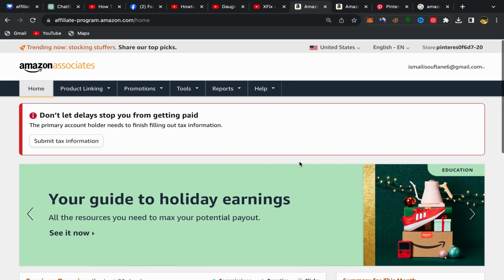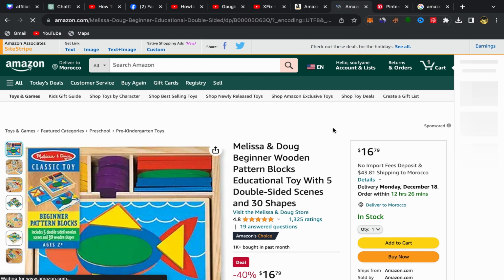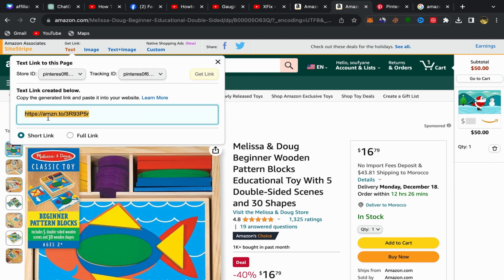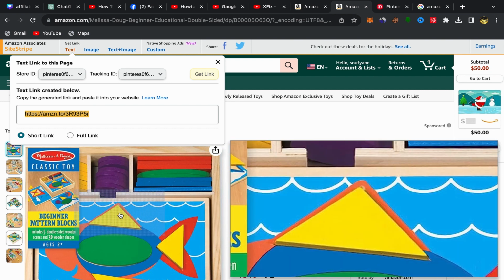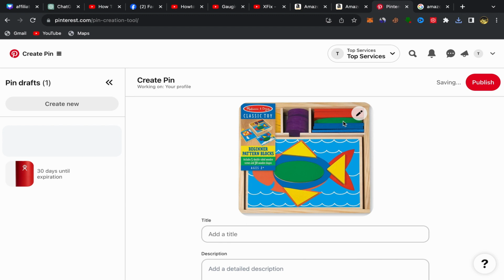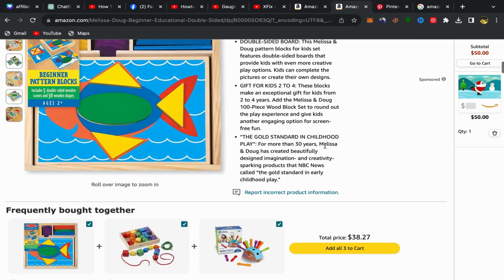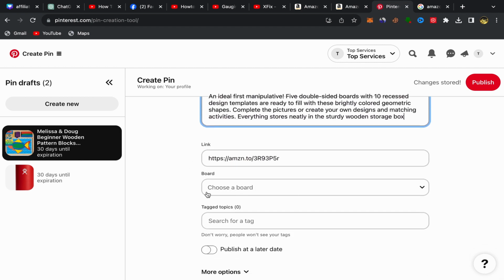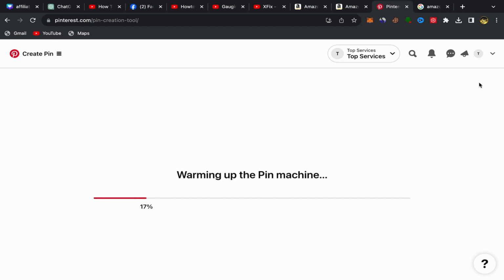How To Promote Amazon Affiliate Links On Pinterest In 2024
This video show you How To Promote Amazon Affiliate Links On Pinterest In 2024.